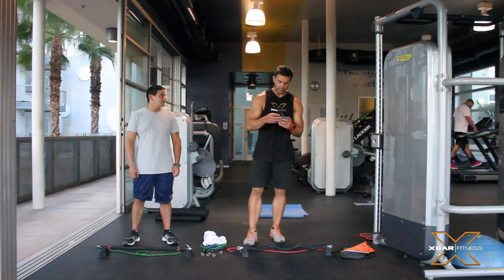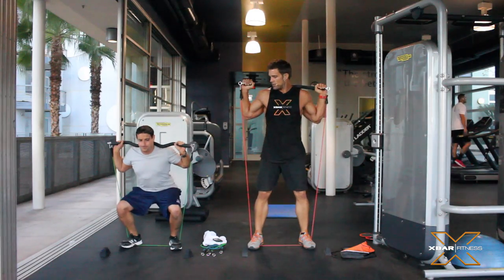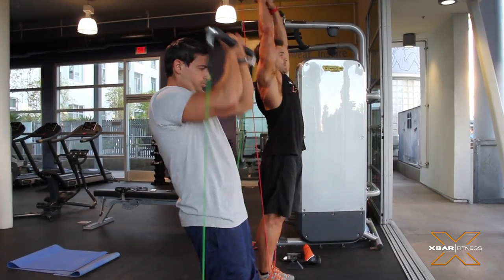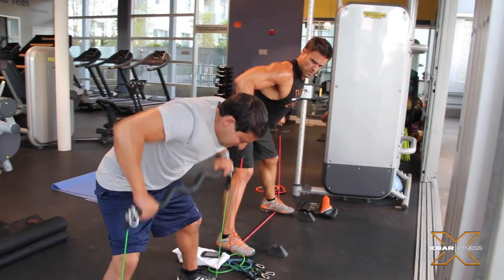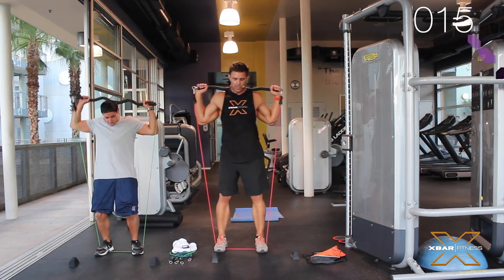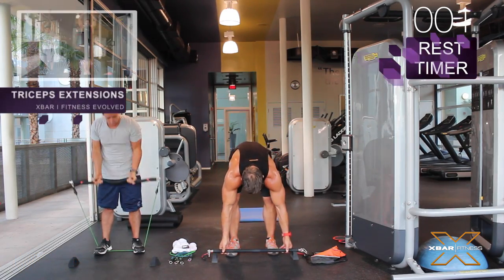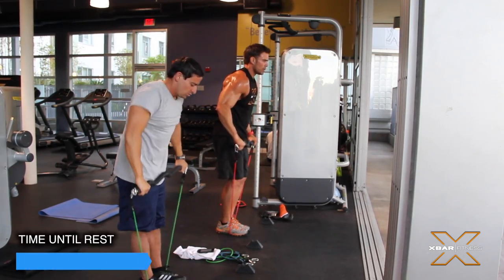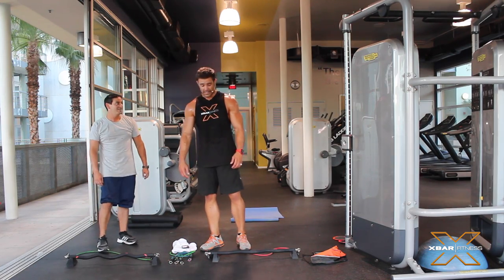XBAR 6/15 WORKOUTS - FULL BODY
**Don't forget to change the settings for a better viewing experience, change to 1080p; it looks like a gear icon just below the XBAR logo on the video.

These workouts are start and go, please do a proper warm up and warm down before and after this video!

Just loosen up, stretch out and lets get down to work!!